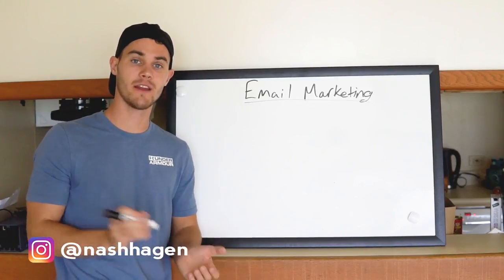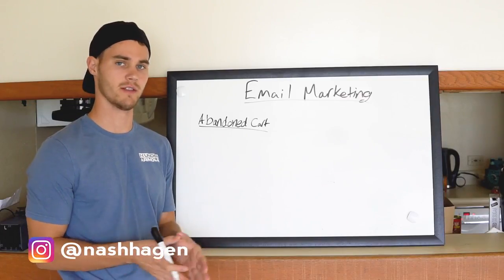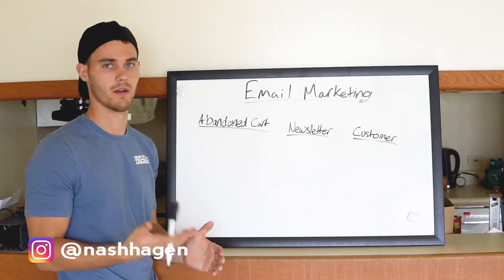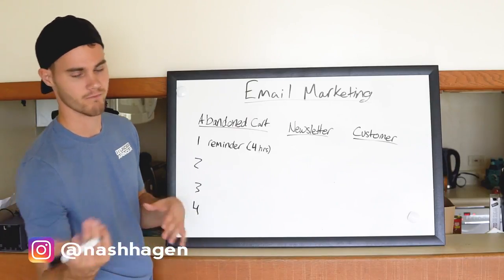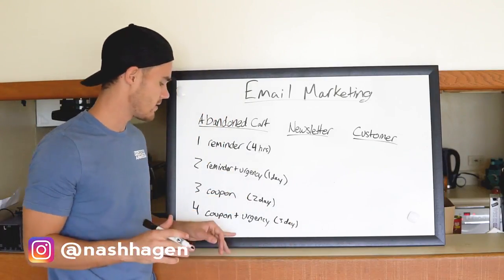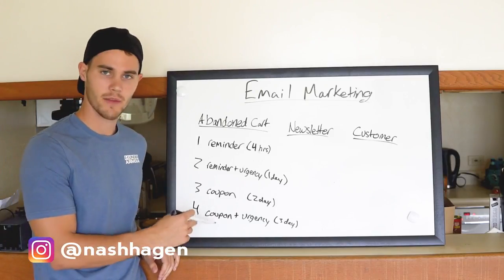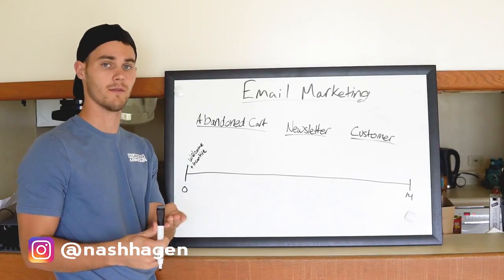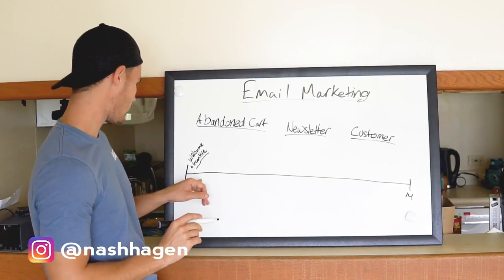$10K A month Email Marketing Secrets For Shopify Part 1 - The Strategy